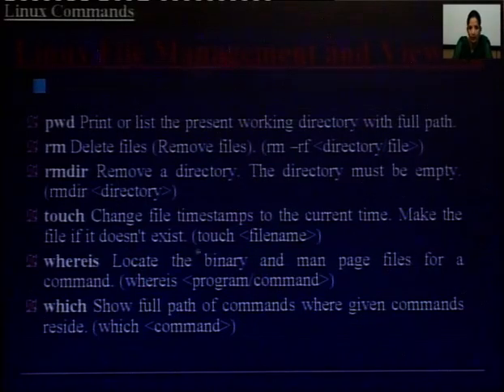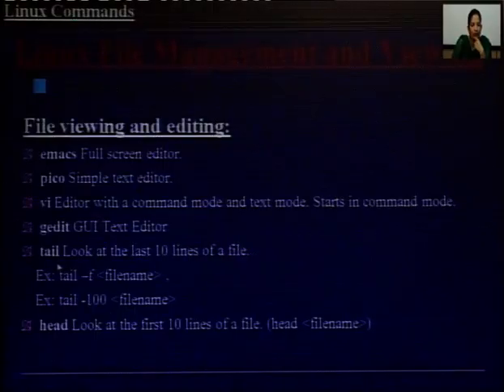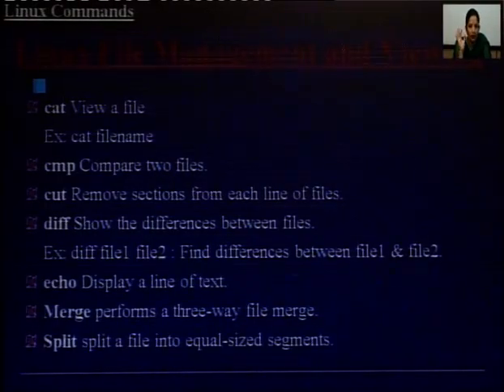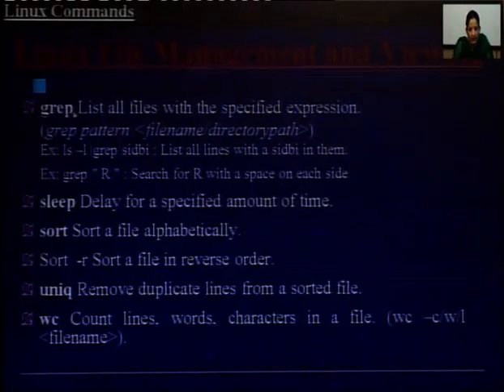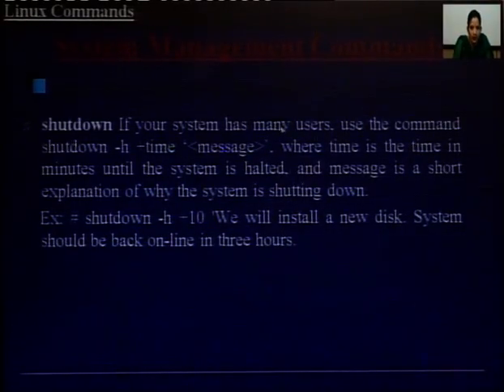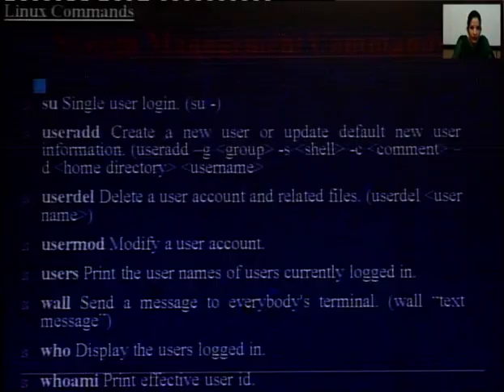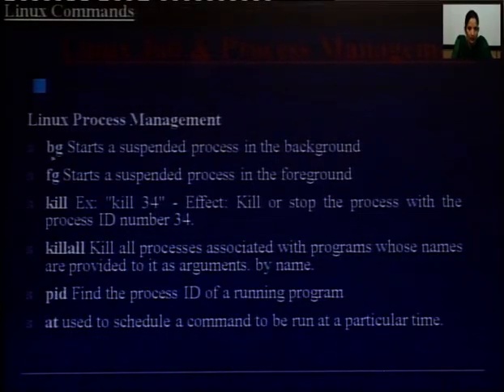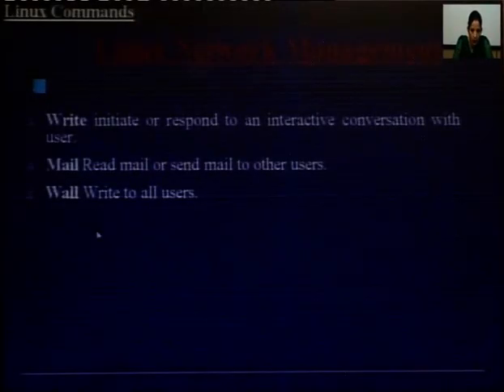Mastering Linux Commands: File Editing, Compression & System Tools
In this second part of the Linux Commands series, Suman Garg provides an in-depth look at the various commands used for effective system administration, file manipulation, and network communication in a Linux environment.

This lecture is a vital resource for Computer Science students and IT professionals looking to master the command-line interface.

Key topics covered in this video:

File Viewing & Editing: A guide to full-screen editors like emacs, simple text editors like pico, and a deep dive into the vi editor (Command Mode vs. Insert Mode).
File Analysis: Using head and tail to view specific parts of large files, and cat for creating, viewing, and appending data.
Compression & Archiving: How to use compress, gzip, tar, and zip to manage disk space and back up data.
Text Processing Utilities: Mastering grep for pattern searching, sort for organizing data, and wc for counting lines, words, and characters.
System Management: Critical commands for system initialization, shutdown, reboot, and managing system date/time.
User & Group Administration: Setting passwords, managing disk quotas, and using useradd/userdel to manage accounts.
Process & Job Control: Monitoring system activity with ps and top, and managing background/foreground tasks with bg, fg, and kill.
Network & Communication: Interacting with other users via write, wall (broadcast), and the Linux mail system.
Advanced Concepts: Understanding Pipes (|) and Redirection to string multiple commands together for complex tasks.